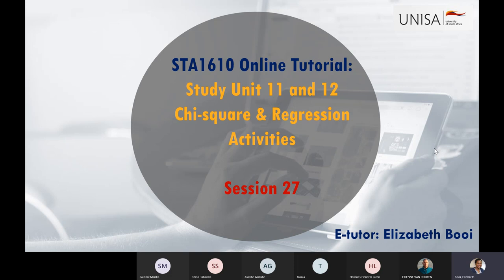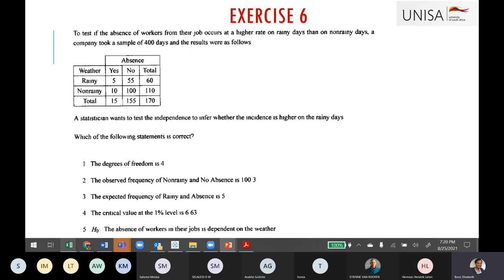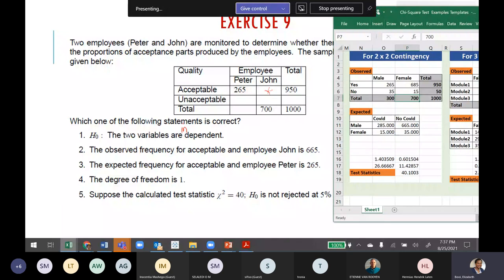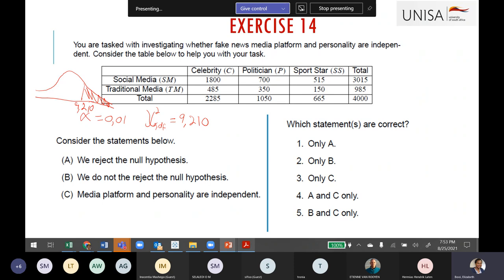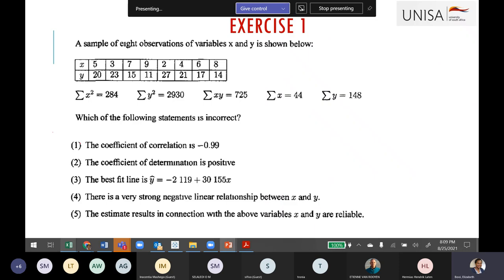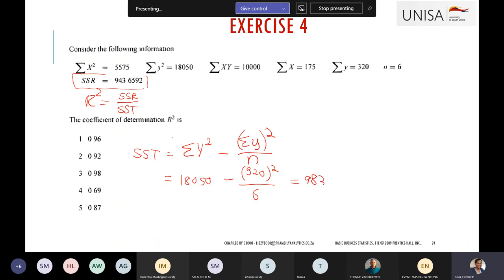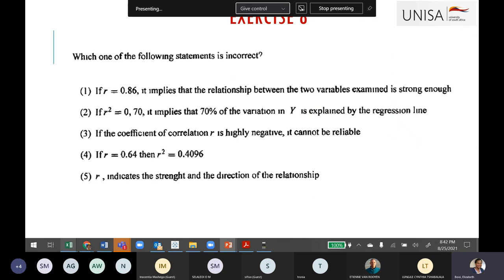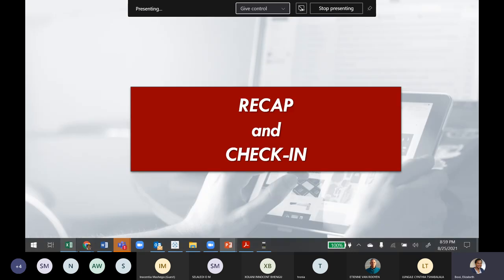STA1610 Group 2E Study Unit 10 & 11Activities 25 Aug 2021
This video covers activities related to Study Unit 10: Chi-Square and Study Unit 11: Regression